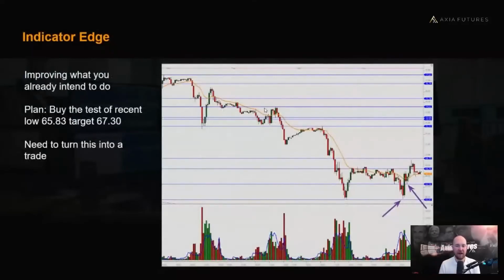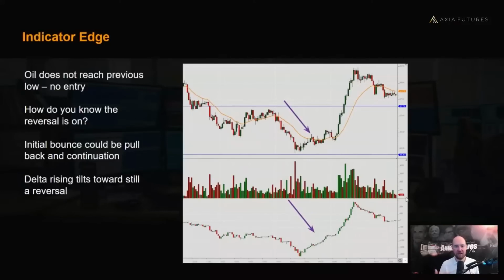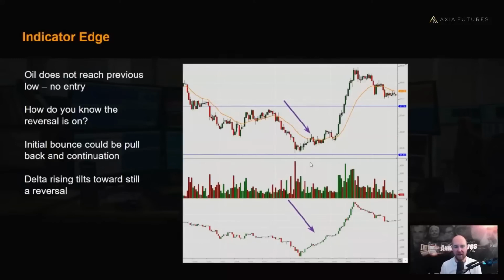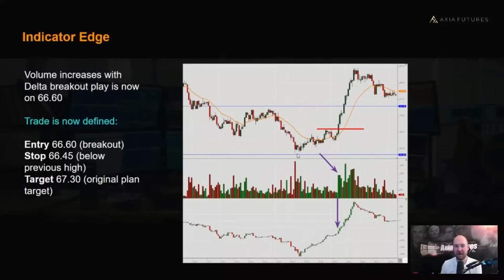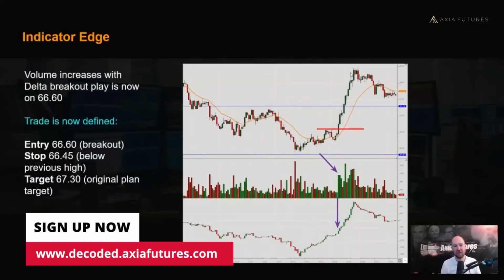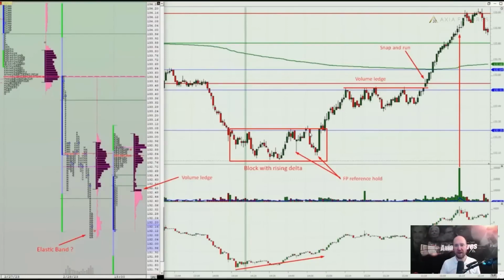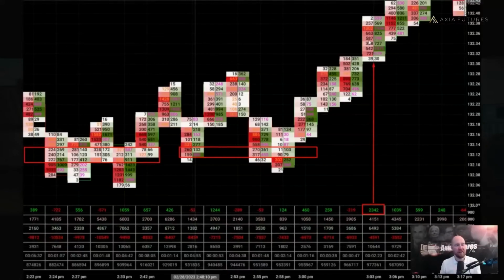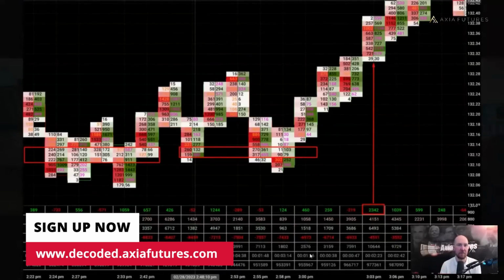Trade Strategy: The "Delta Punch" Block Reversal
Learn how to effectively identify a trend reversal to improve your trading strategy. Richard provides valuable insights on avoiding common pitfalls when attempting to buy a double bottom. One critical aspect to keep in mind is to always have a well-defined stop and bid placement in place to minimise potential losses.

To identify a trend reversal, it is essential to wait for clear signals that indicate a shift in the market sentiment. For instance, look out for increasing delta and volume, which are reliable indicators of a potential reversal. By doing this, you can create a precise and defined edge that minimises risk while maximising profit potential.